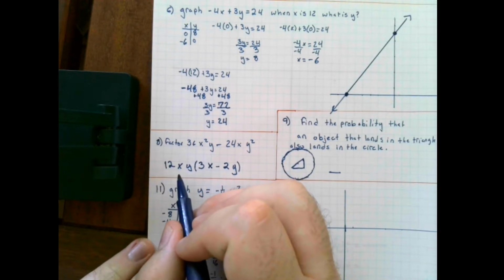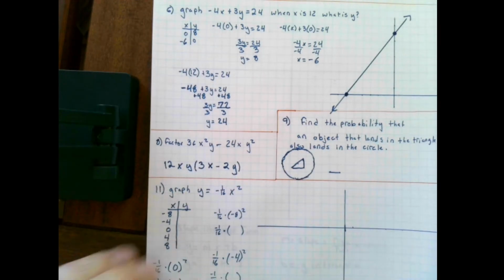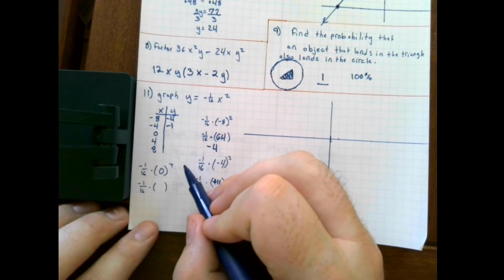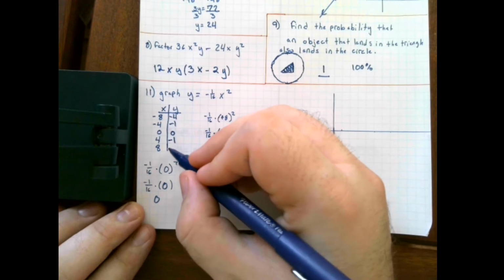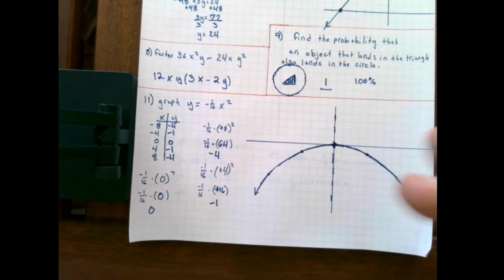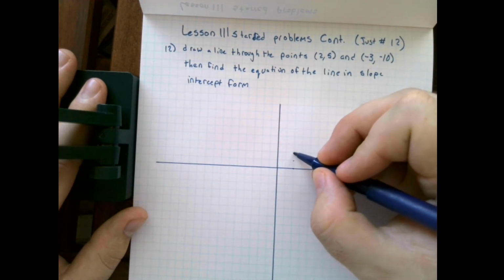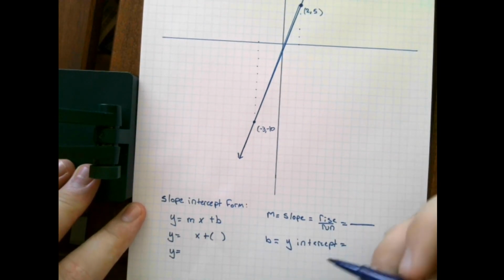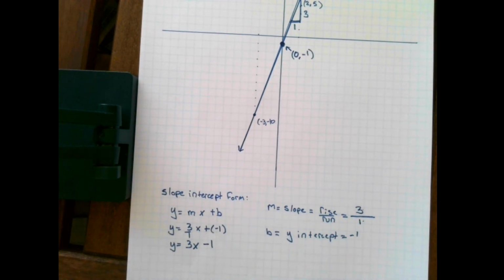Saxon Course 3 Lesson 111 Starred Problems